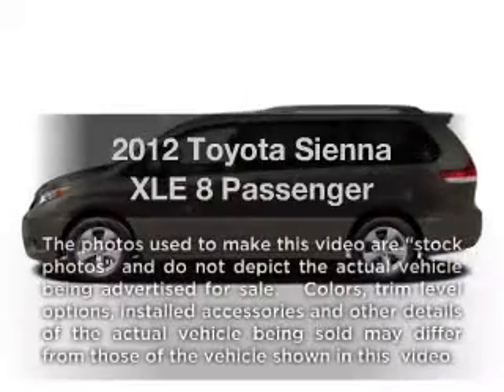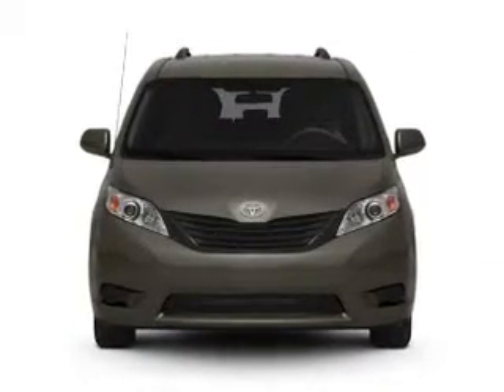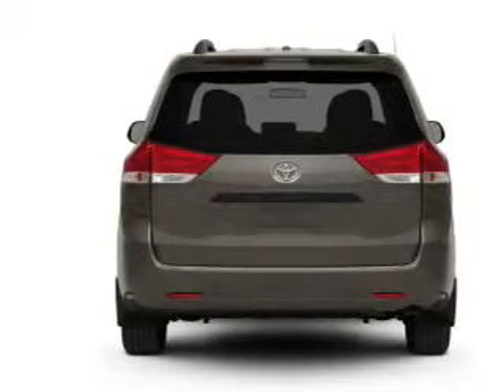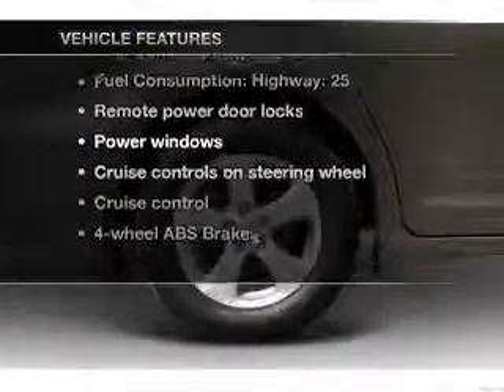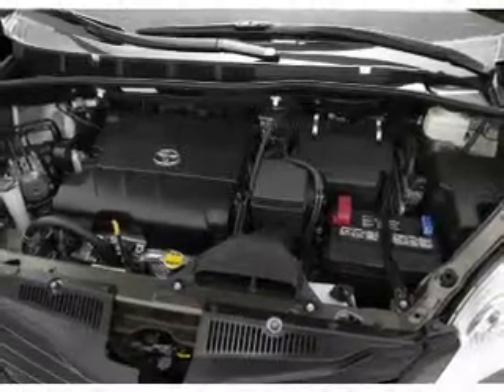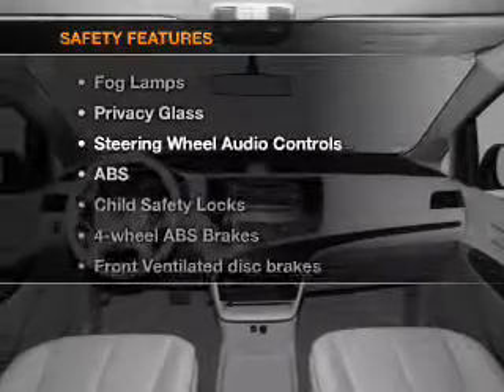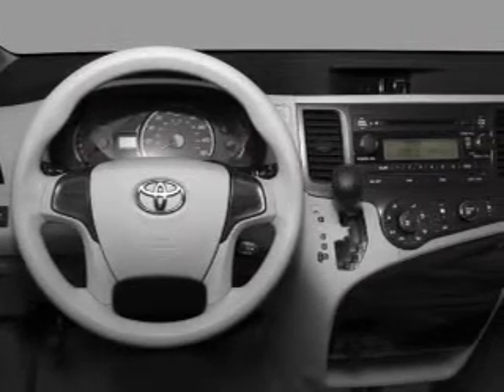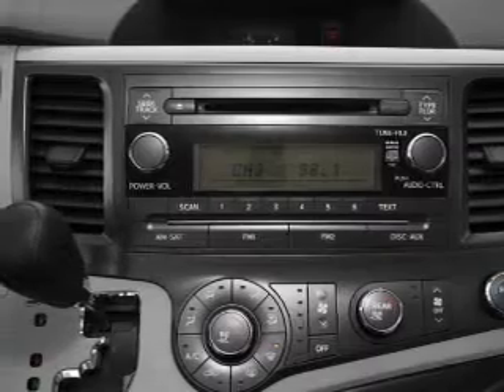2012 Toyota Sienna - Fox Lake IL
Year: 2012
Make: Toyota
Model: Sienna
Trim: XLE 8 Passenger
Engine: 3.5 liter 6 cylinder 24 valve
Transmission: 6-Speed Automatic
Color: Green
Mileage: 10
Address:
75 S Route 12